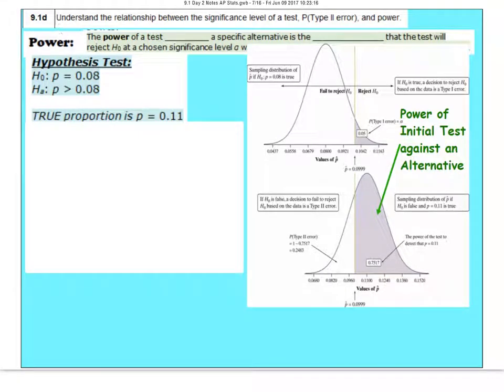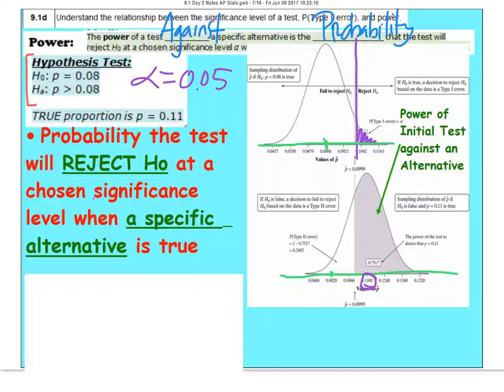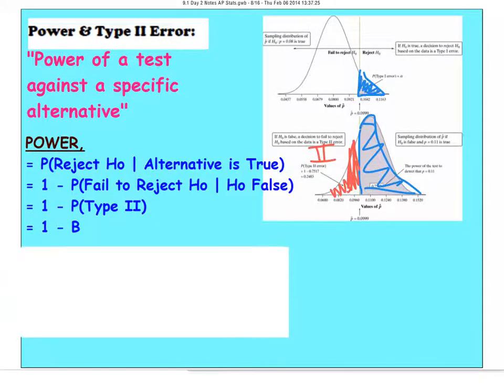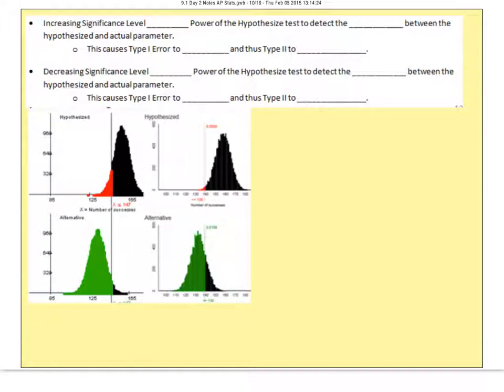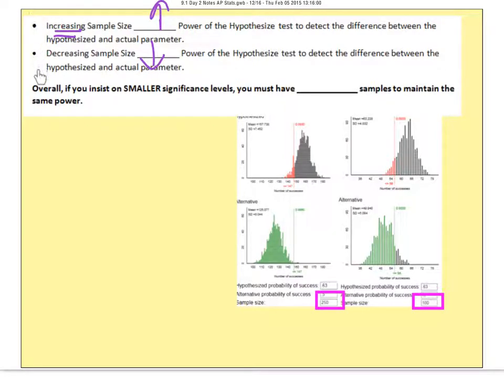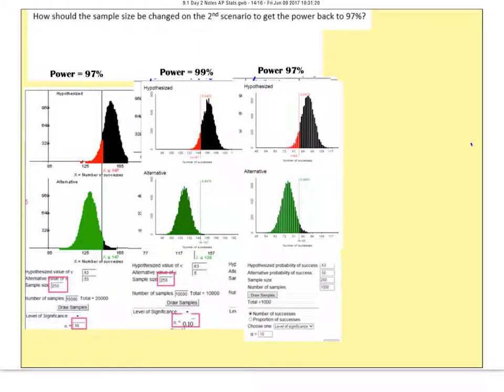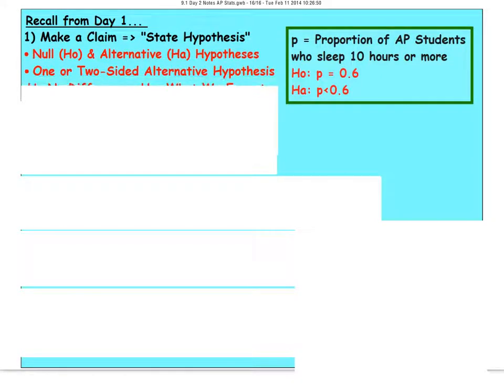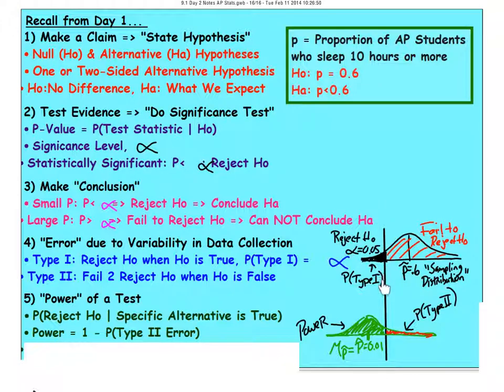9 1d AP Stats Seminar